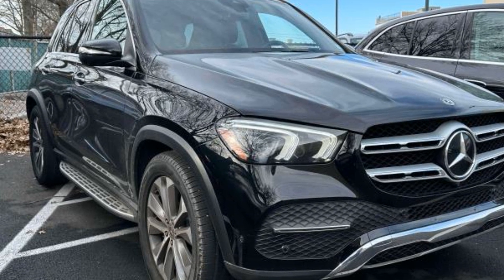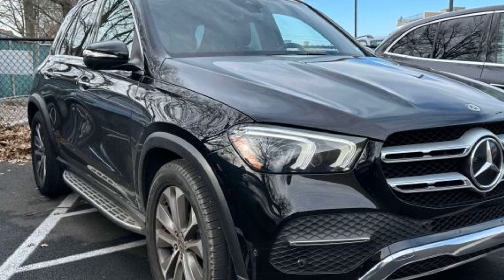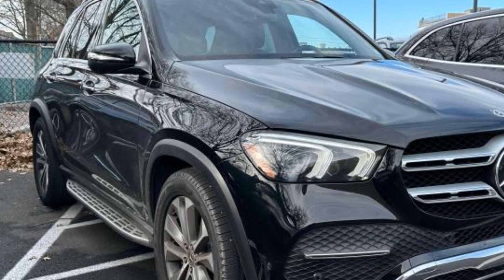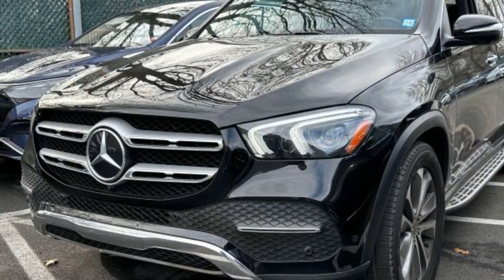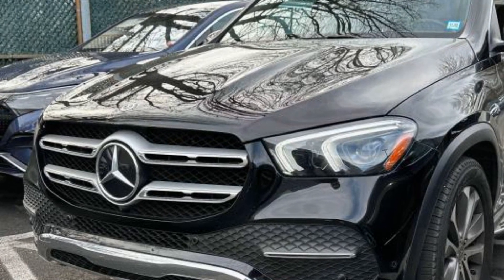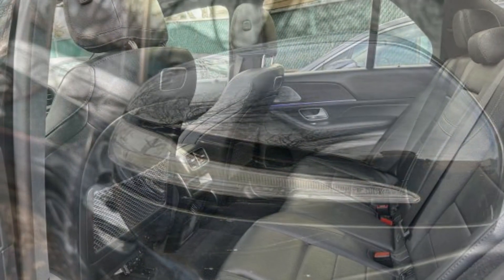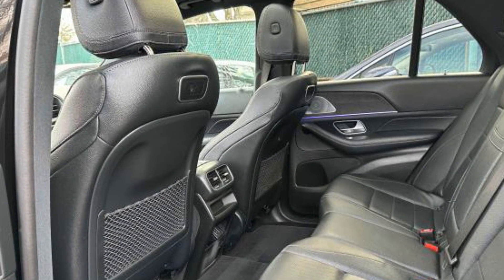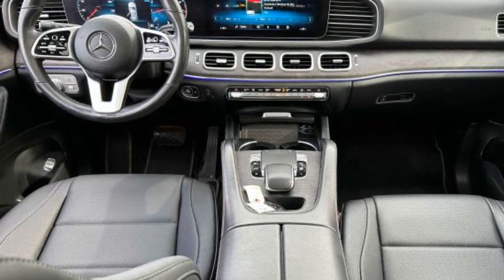2020 Mercedes-Benz GLE GLE 350 4JGFB4KB0LA188121 Bayside, Long Island, Queens, New York, Little Neck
Helms Bros., A Mercedes-Benz Dealer is located at 208-24 Northern Blvd, Queens, NY 11361 and can be reached by phone via . We are your top choice when it comes to New and Pre-Owned Mercedes-Benz vehicles in Bayside, Long Island, Queens, New York, Little Neck, New York.

2020 Mercedes-Benz GLE GLE 350 4JGFB4KB0LA188121 Video

With our large Pre-Owned Inventory, we have the car, truck or SUV you’re looking for!

All our Pre-Owned vehicles must go through a strict evaluation and meet our premium manufacturing standards to earn the Certified title. You can find even more information on our Certified Mercedes-Benz Inventory

This 2020 Mercedes-Benz GLE GLE 350 is full of phenomenal features such as:

Thank you for considering Helms Bros., A Mercedes-Benz Dealer as your premier New York Mercedes-Benz dealer. We look forward to helping you with all your Pre-Owned car needs and hope to see you soon!